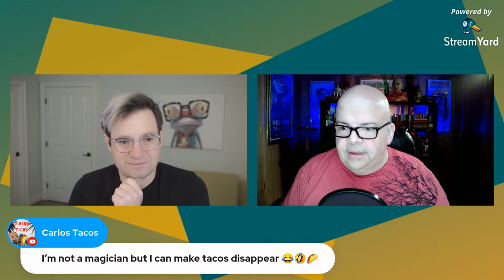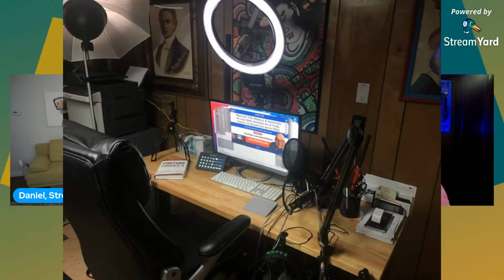StreamYard Tech Talk: Best practices with John Pullum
In this episode of StreamYard Tech Talk join John Pullum and Daniel Glickman as they discuss how to make your shows more visually entertaining to your audience, having a backup plan if something goes wrong, and getting guests set up.

John has produced around 100 shows on StreamYard and hosted 2 dozen shows for the Discovery Channel including host of the series "More Than Human".